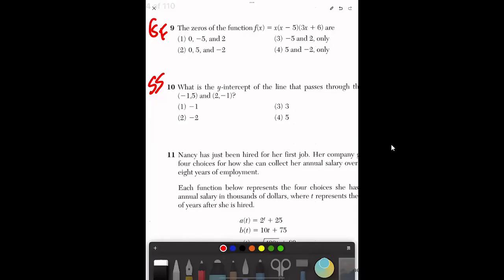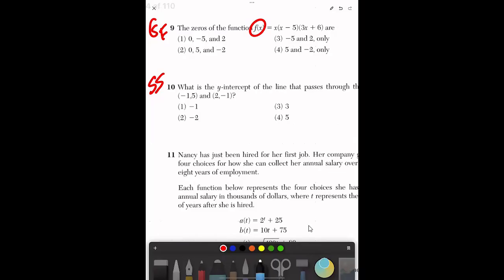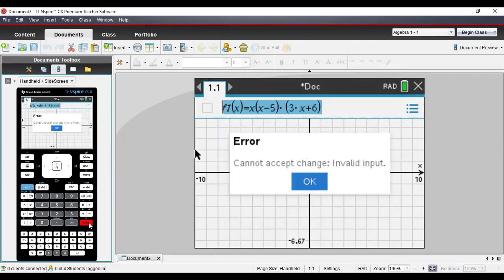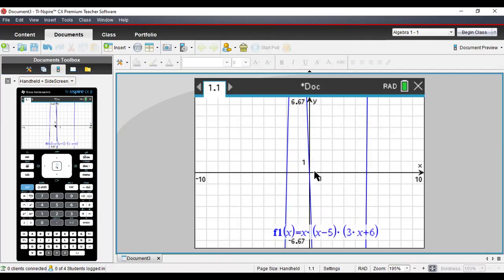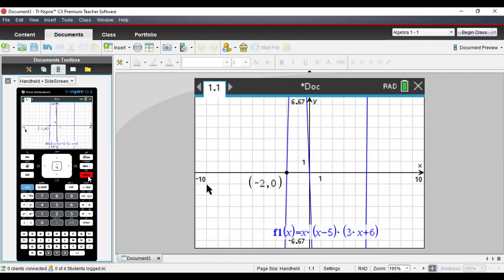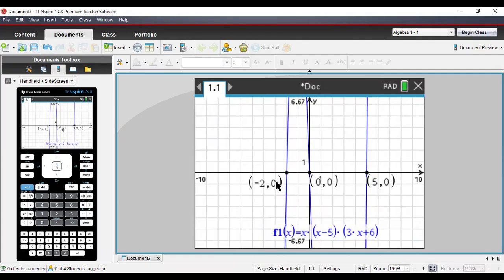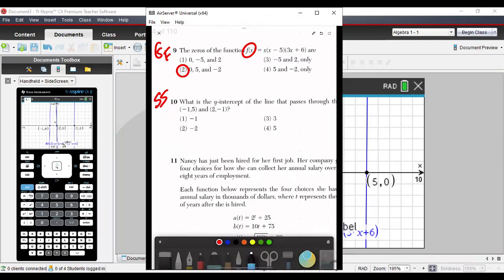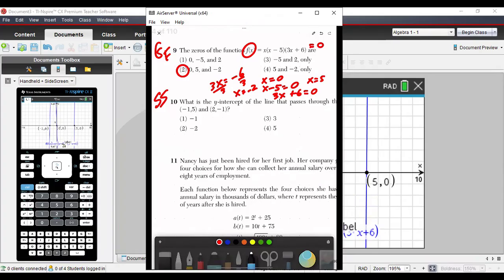Question 9 June 2024 Algebra 1 Regents